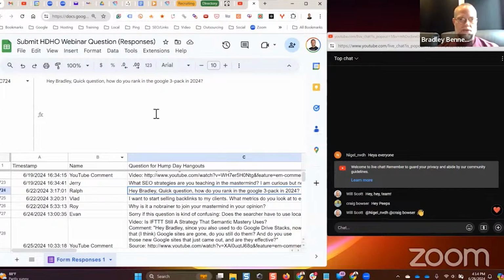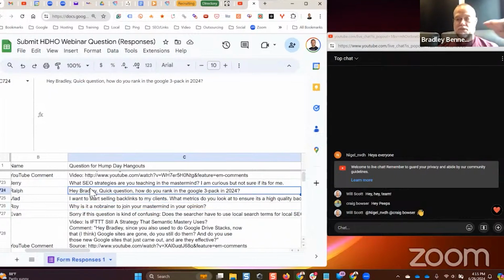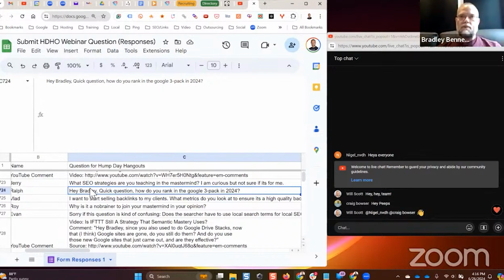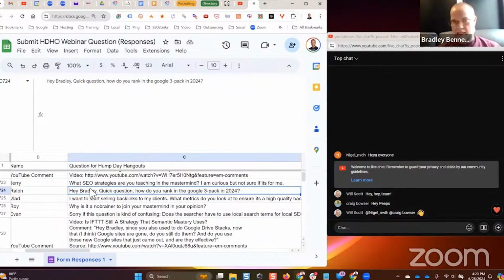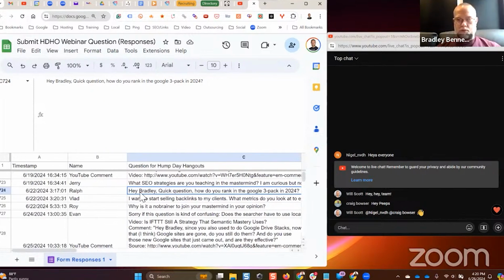Boost Your Google 3-Pack Rankings: Essential 2024 Guide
When it comes to ranking in the 3-pack, things have changed over the years.

Although some strategies like main website and GBP optimization still remain, the way you should do it is different from it was.

Join Bradley in this video and learn what you should be focusing on if you want to increase your chances of getting to those sweet first spots in the 3-pack.

In episode 502 of our weekly Hump Day Hangouts, one viewer asked how to rank in the Google 3-pack in 2024.

The exact question was:

Hey Bradley, Quick question, how do you rank in the google 3-pack in 2024?

CHAPTERS:
00:00 - Intro
00:08 - Rank in Google 3-Pack 2024
00:58 - Google My Business Profile Optimization
04:47 - GMB Profile Photo Optimization
05:54 - GMB Backlinks and Engagement
06:05 - GMB On-Page Optimization